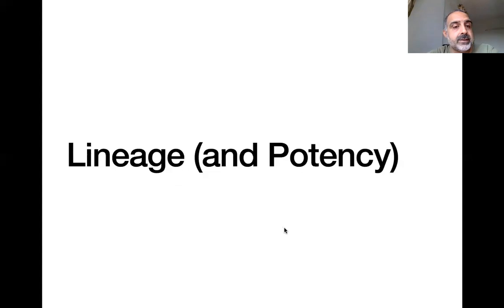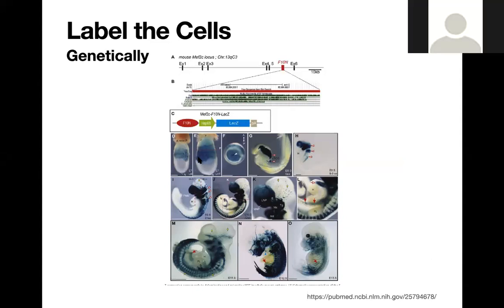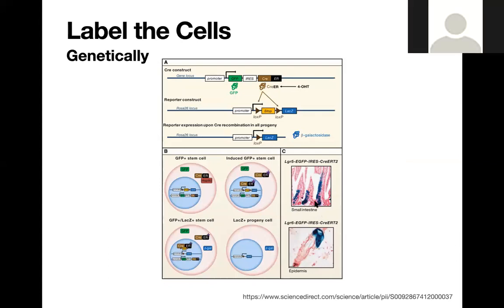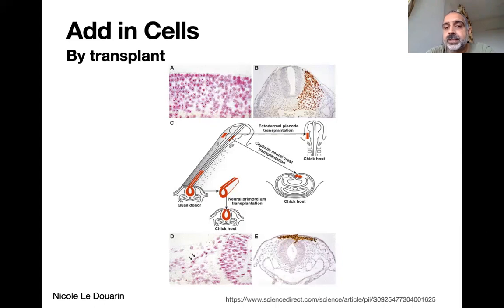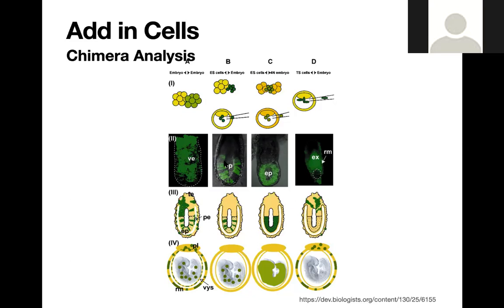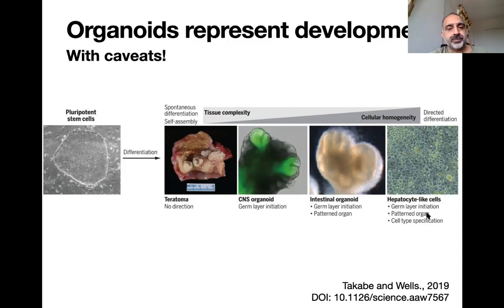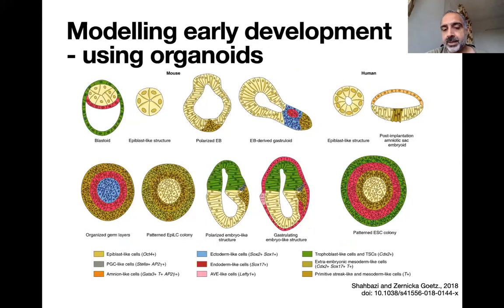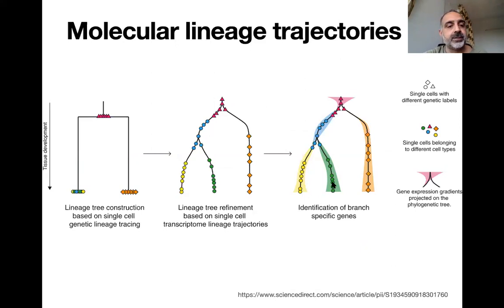Lecture 28th Oct 2020